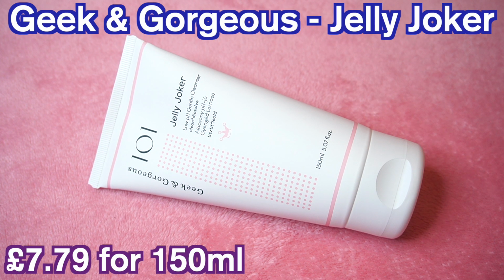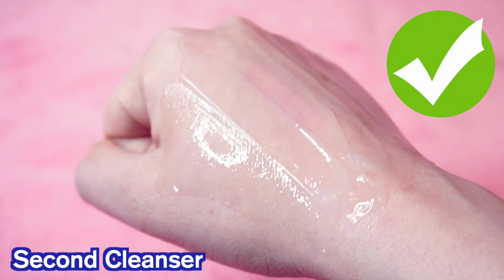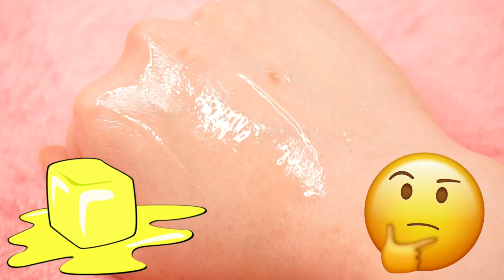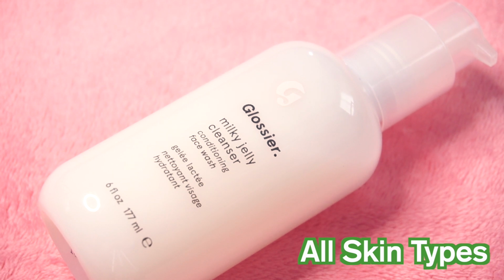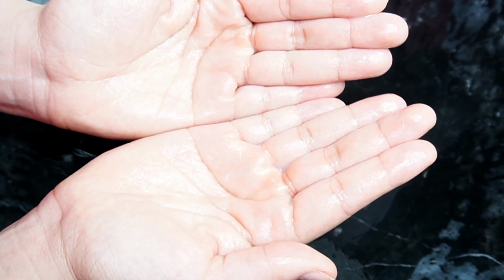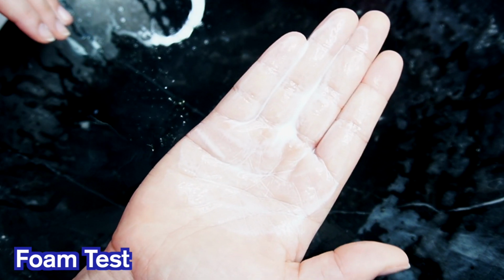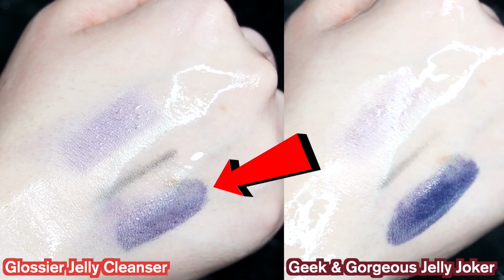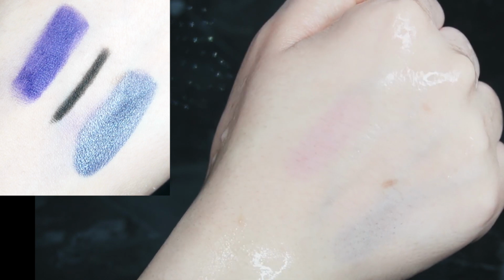CLEANSERS - Which is Best for You?? - Swatches + Review + Makeup test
Laneige Cream Skin Oil Cleanser
Stylevana Purchase Link*:

My Skin Type: I am acne prone and have combo skin. My skin is usually tight where the cheeks and eye area is and the outer parts of my face. My T zone is oily. My skin isn’t a fan of thick/heavy formulas so I opt for lightweight formulas to prevent it from clogging up. My skin doesn’t like essential oils either and I try to avoid fragrance when I can.

If you would like to support me, thank you ever so much! and if not, that's fine - I hope you enjoy my videos! :)